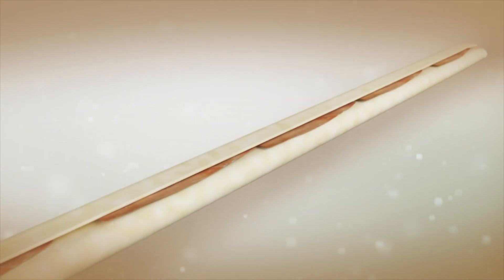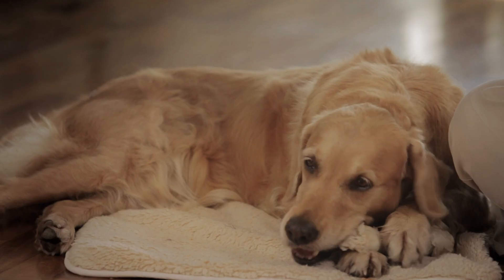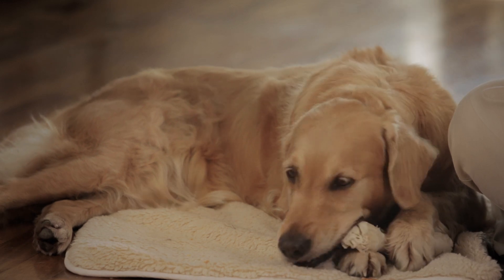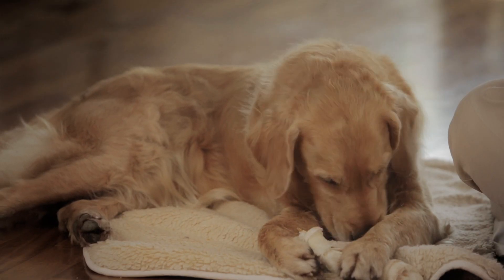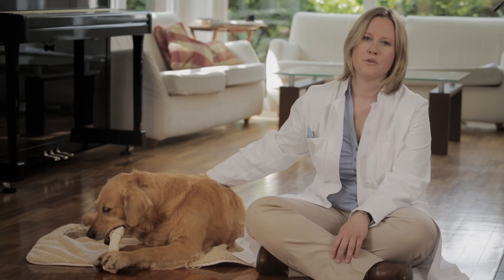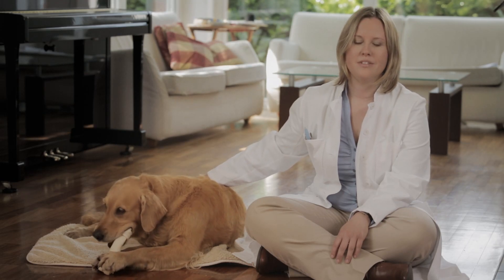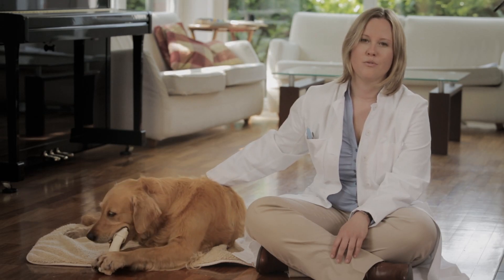8in1 Delights -- Das Original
So begeistert sind Hunde, wenn es darum geht einen 8in1 Delights Kauknochen zu ergattern.
Außerdem erklärt die Tierärztin Dr. med. vet. Claudia Westfahl die Vorteile von eingewickeltem Hähnchenfleisch in Rinderhaut.